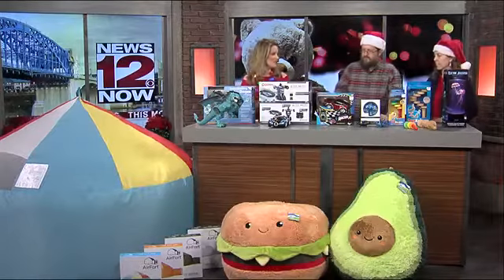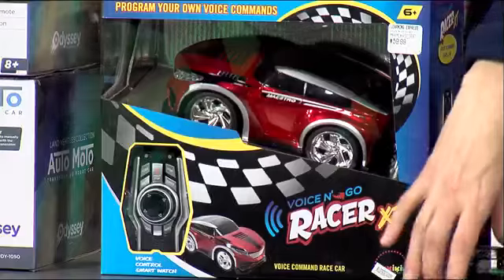HOTTEST CHRISTMAS TOYS 12-13-19